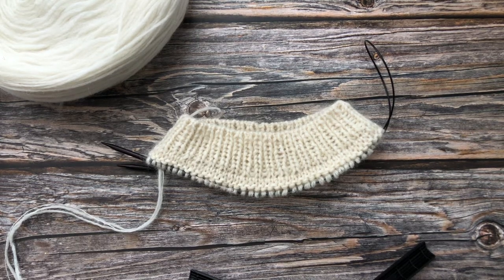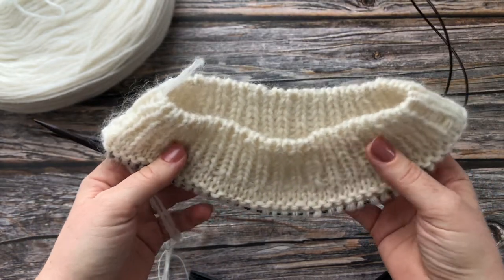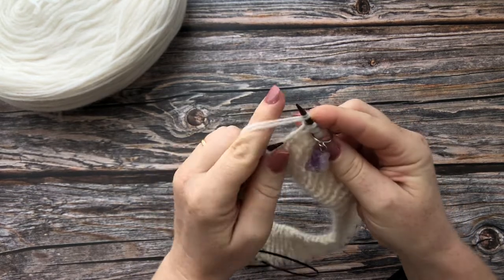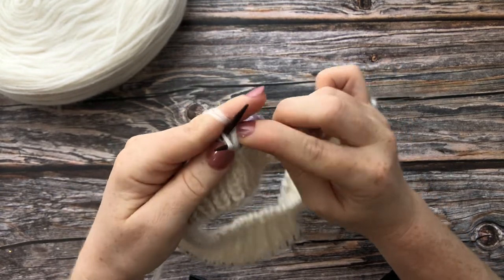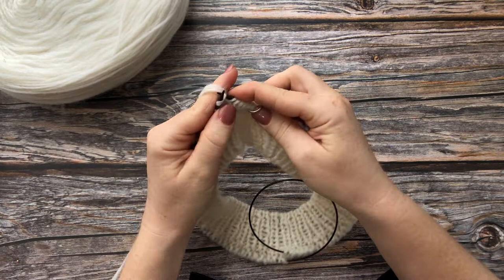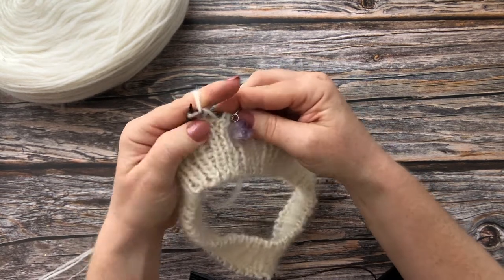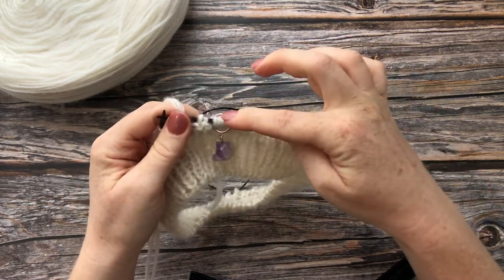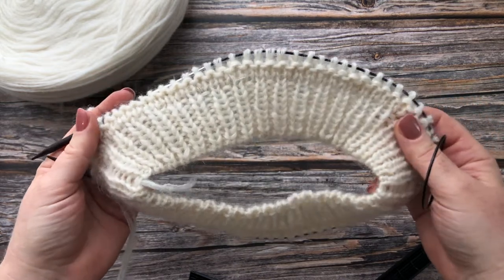How to Knit a Neat Neck Edge Top-Down